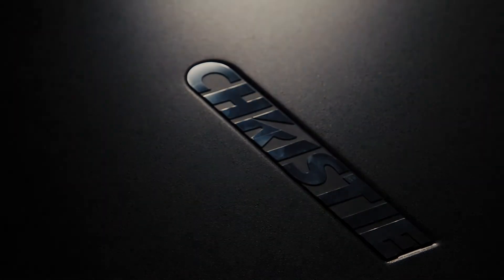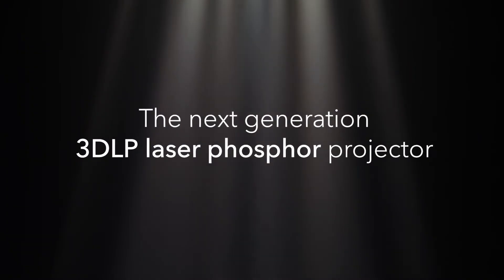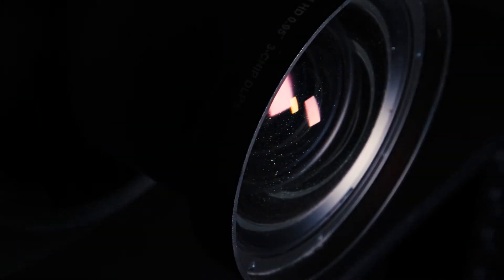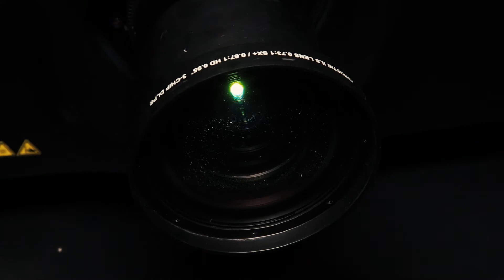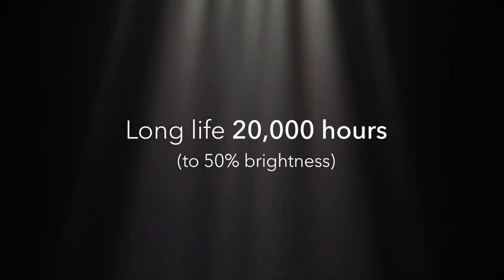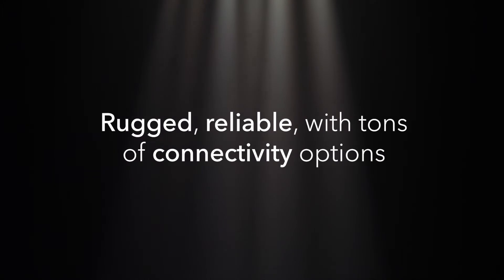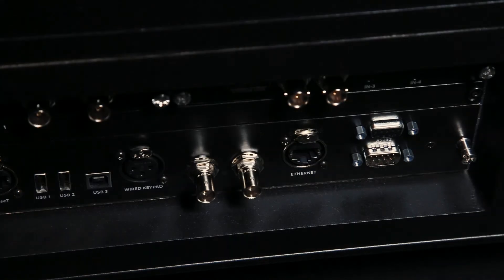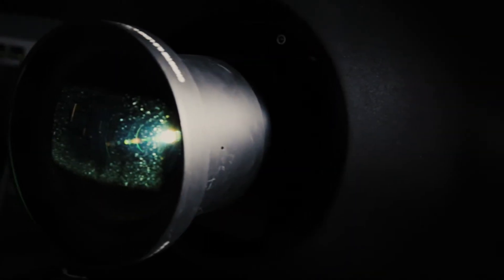Christie Crimson laser projectors: Long-lasting brightness and color. Rock-solid reliability.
Take on any large-venue or staging event with the Christie® Crimson Series of high-performance, 3DLP® laser projectors. Featuring Christie BoldColor Technology, these high-brightness laser projectors produce big, bright and intensely colorful images for amazing visual experiences.